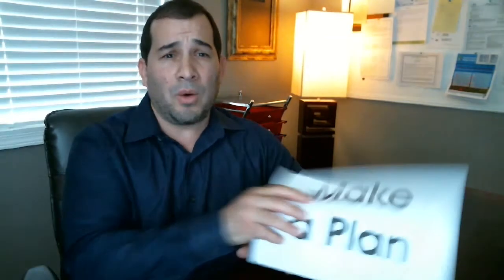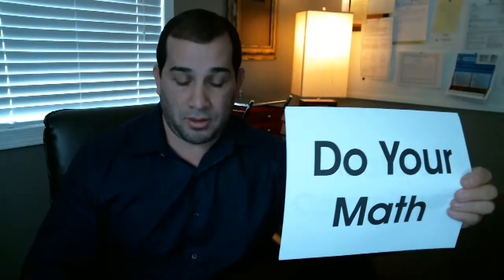Central Texas Real Estate- Team Building: Are You Ready to Take Your Business to the Next Level?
- If you're thinking about building a real estate team, have you considered what steps you need to take to do so? These steps are crucial to determine if you are even ready to build a team! The last thing you want to do is to begin throwing away money. Are you ready to take your business to the next level? Watch my latest video to find out!

Richard Moya
eProperty Realty